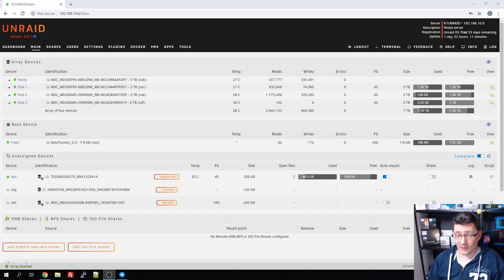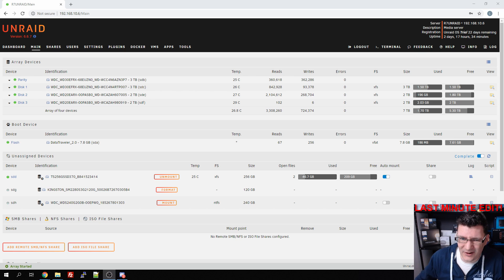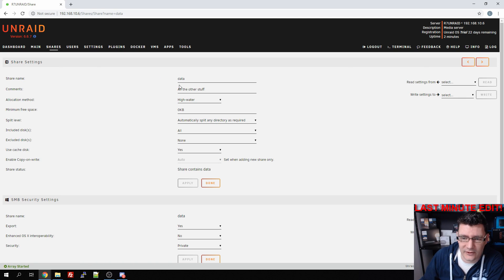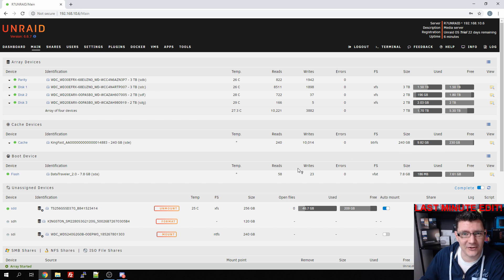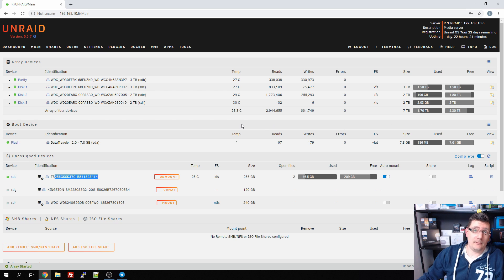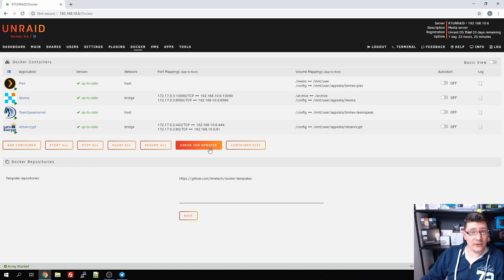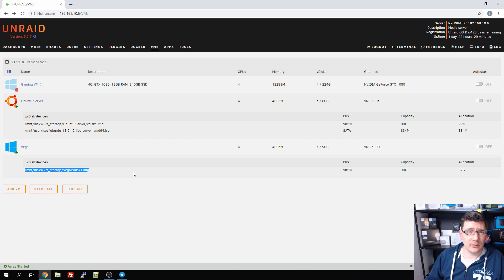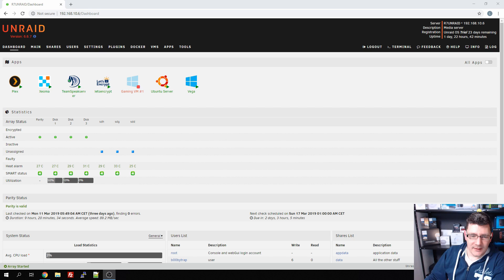unRAID build - Part 2 - Progress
Hey everyone. Chevy is out of town for the weekend so I'm just going to show you the progress we've made so far with unRAID.
The VM gaming video will be moved to next week.

YouTube intro:
Effect samples: